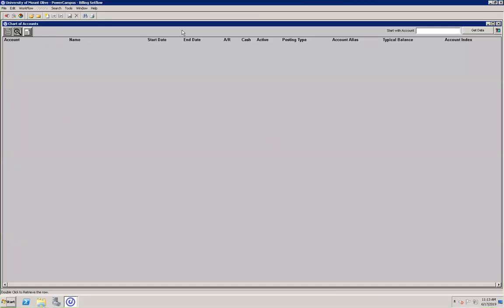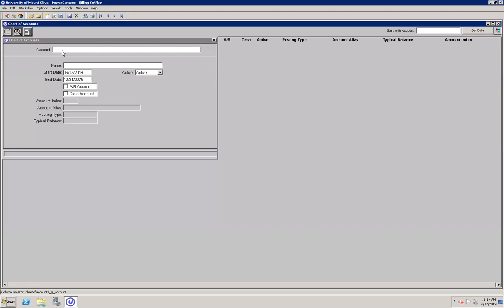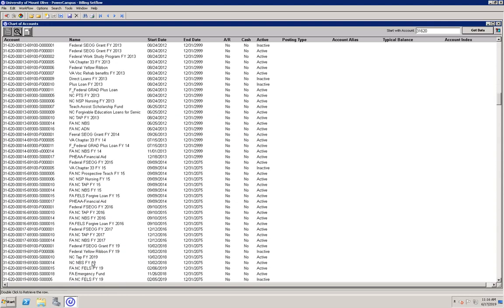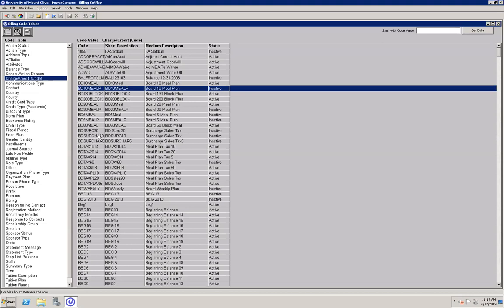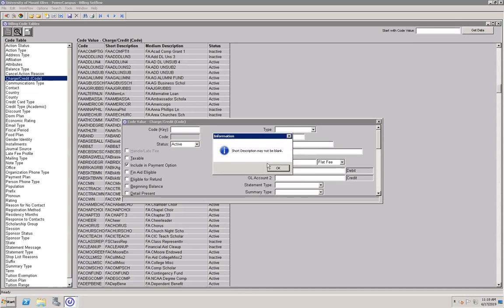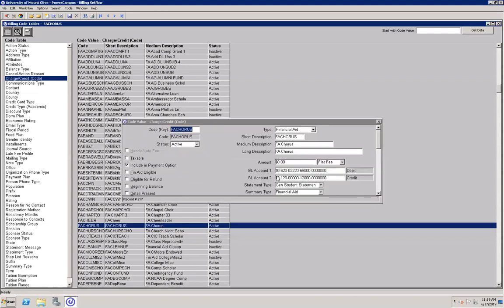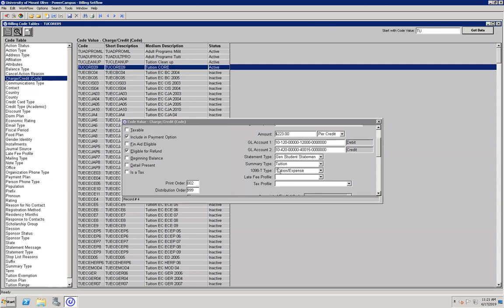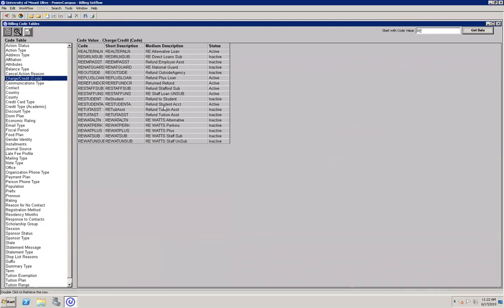Power Campus Chart of Accounts/Charge Credit Code